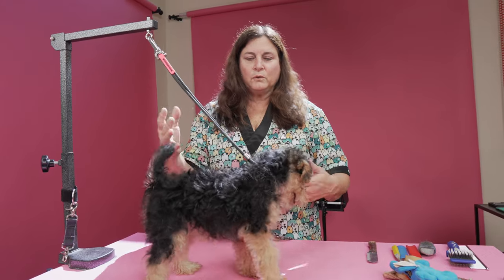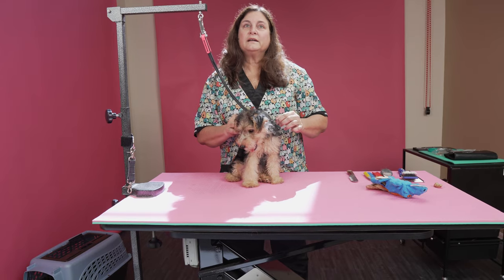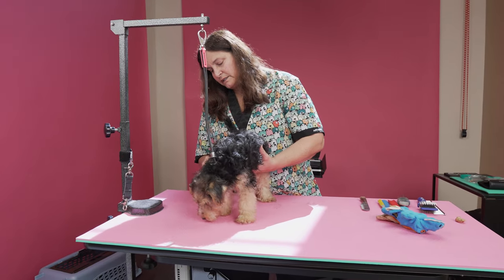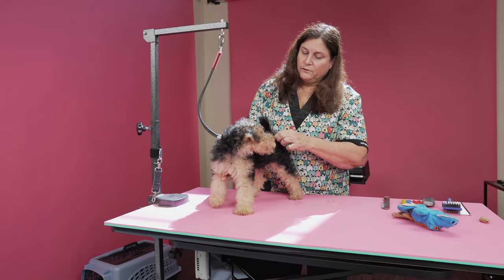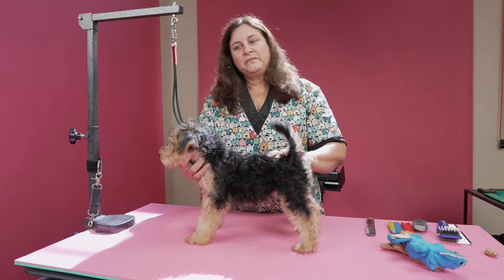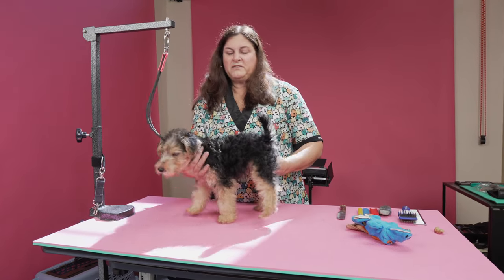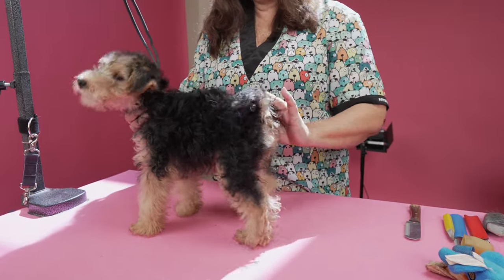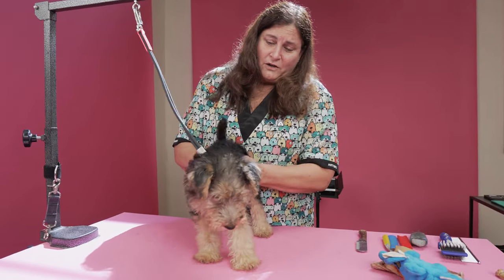Hand Stripping Puppies Advice w/ Grazia Adriani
Grace gives some great advice on getting started with hand stripping a puppy.